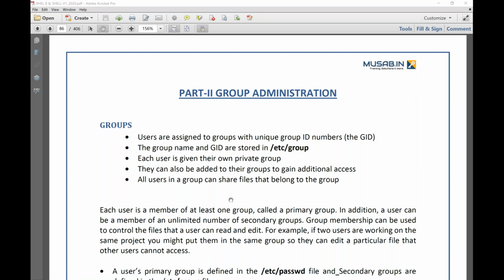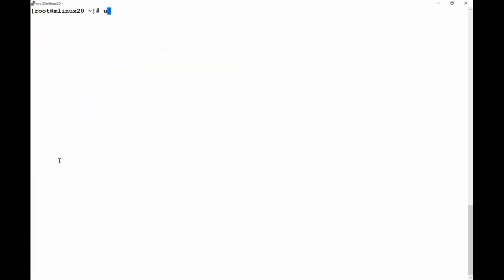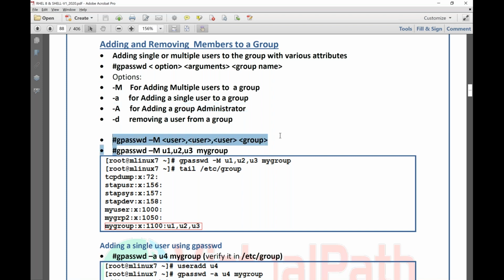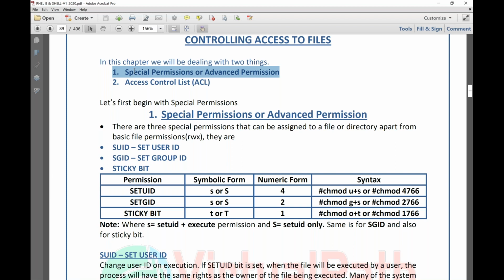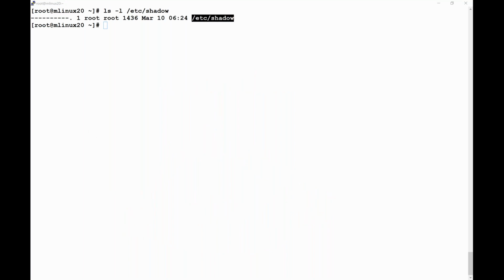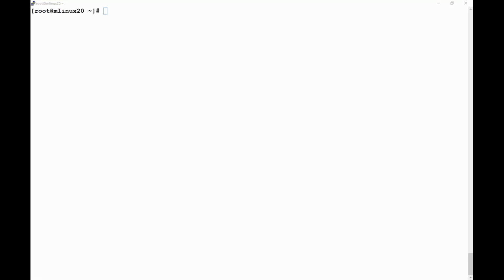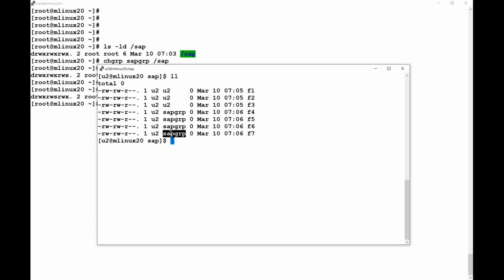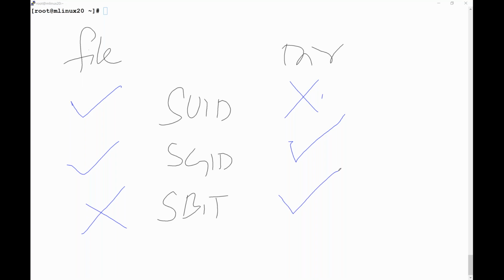09 GROUP SPL PERM